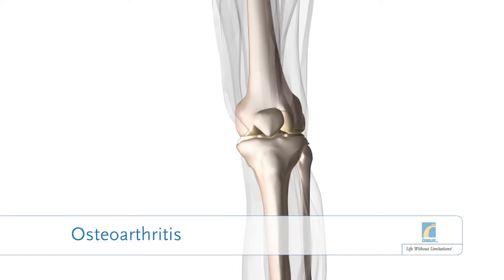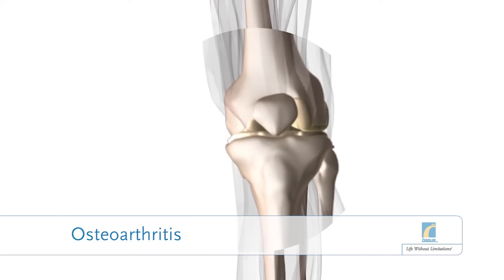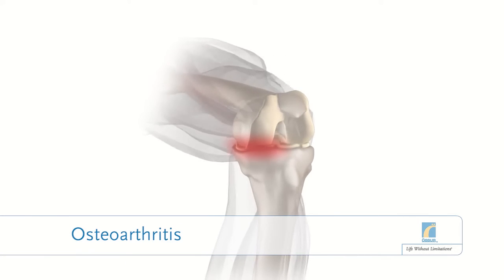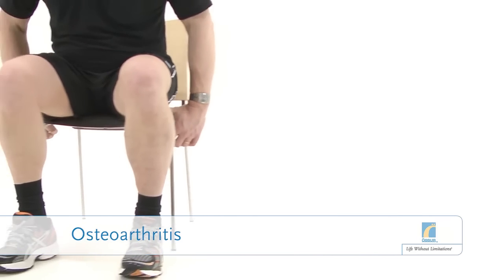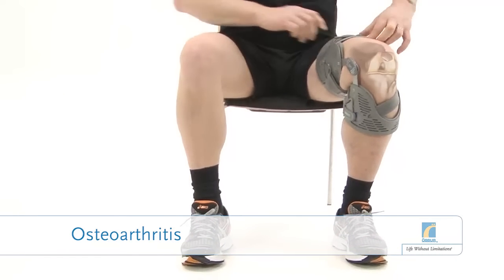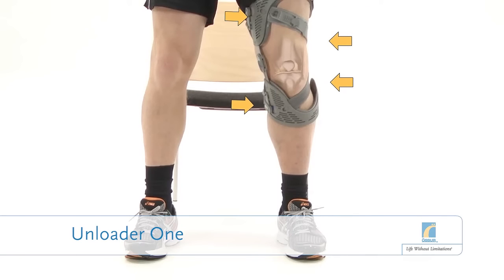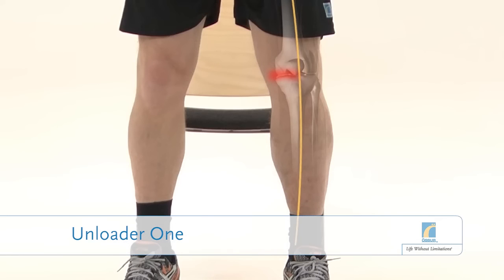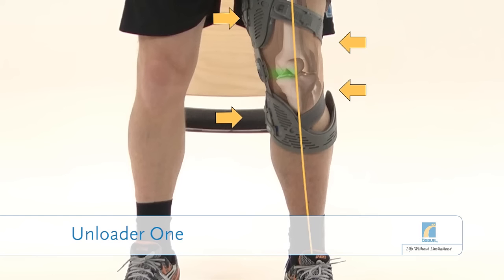Unloader One - What is Osteoarthritis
Osteoarthritis is an ongoing condition where the cartilage in the joint gradually breaks down, slowly increasing the pressure on the bone's sensitive outer layer. The Unloader One knee brace is designed to help treat this condition. It is clinically proven to reduce pain, improve mobility and helping you to be less reliant on pain killers and return to a more active life.